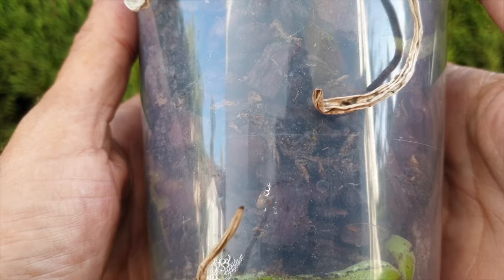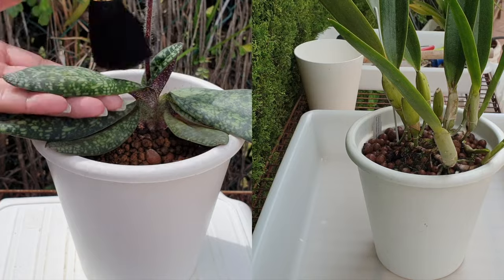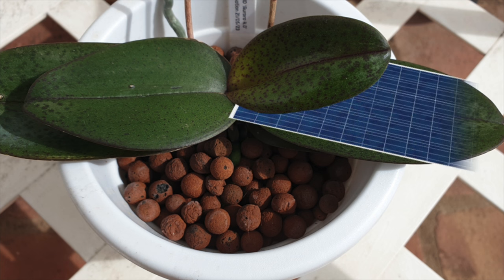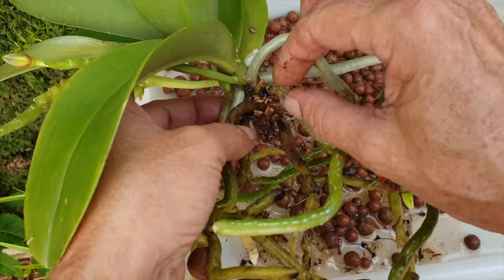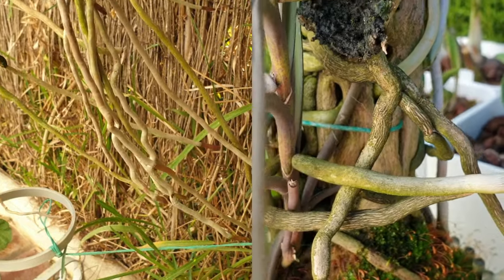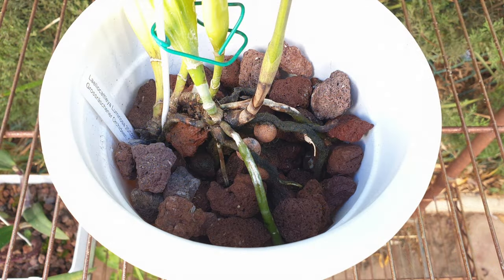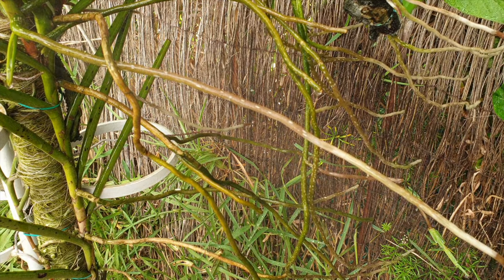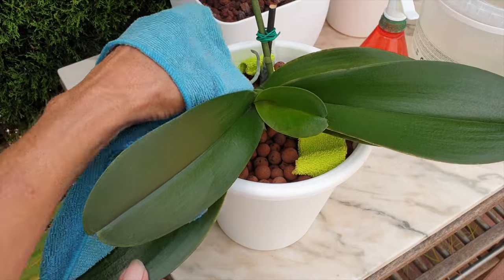Do Orchid Roots HAVE to Photosynthesise? Algae Good/Bad | Clear Orchid Pots Y/N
Sooo many questions being answered in this video! Here are the main ones: Do orchid roots really photosynthesize, and how crucial is it for their overall health? What factors determine the capability of orchid roots to perform photosynthesis? Is exposing orchid roots to light essential for optimal photosynthesis? Do clear pots play a significant role in enhancing orchid root photosynthesis? How does the surface area of orchid roots compare to the efficiency of photosynthesis in leaves? Are there exceptions where orchid roots become crucial for photosynthesis support? What is the impact of algae-covered roots on orchid photosynthesis? n what situations do orchid roots contribute significantly to the plant's overall well-being? Why is chlorophyll present in orchid roots, and how does it affect their photosynthetic capacity? Are there specific orchid genera or types where roots are the primary source of photosynthesis?
CHAPTERS:
00:00 - How important is light for orchids roots to photosynthesise and do orchid roots actually photosynthesise
00:49 - Are clear orchid pots a must for healthy orchid roots? Advantages of clear pots for orchid roots
01:55 - Do orchid roots need light to grow healthy?
02:26 - Example of orchid roots that are not grown in clear pots
06:11 - Is algae on orchid roots bad?
07:37 - Example of algae covered orchid roots and their health
08:32 - Are there exceptions to orchid roots needing a lot of light to photosynthesize?
09:46 - Do terrestrial semi terrestrial orchid roots need light to grow well?
My environment:
Mediterranean climate, hot summers / mild winters
45% - 85% humidity, with regular airflow